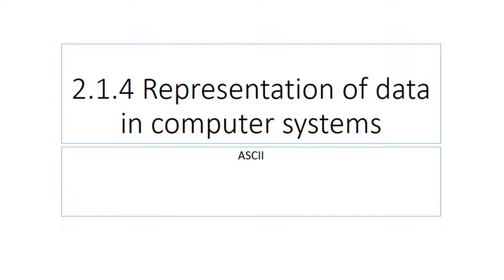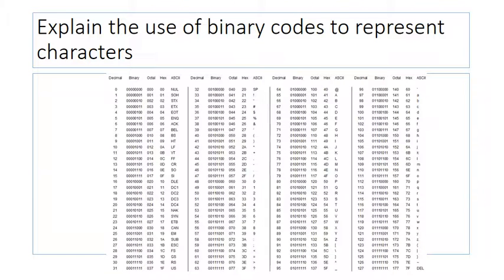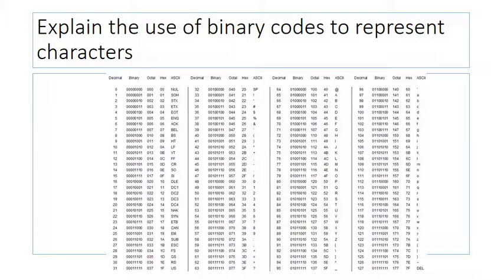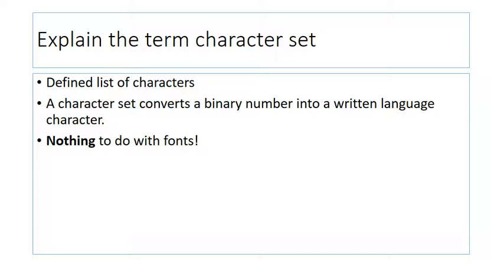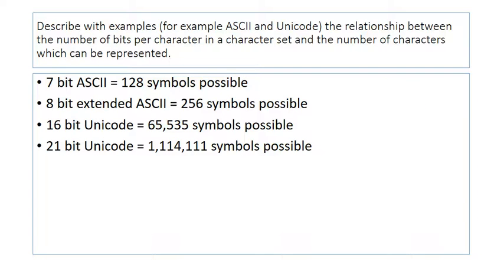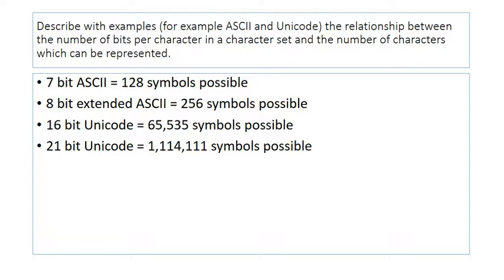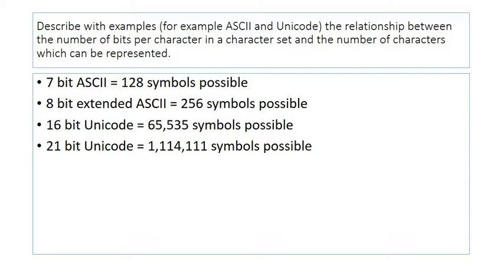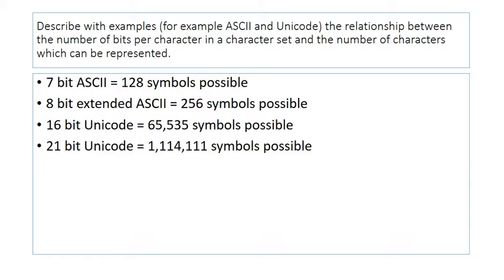[OCR Computing Revision Video] 2.1.4 - ASCII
This is a revision video which looks at what ASCII and Unicode are and how they relate to binary.